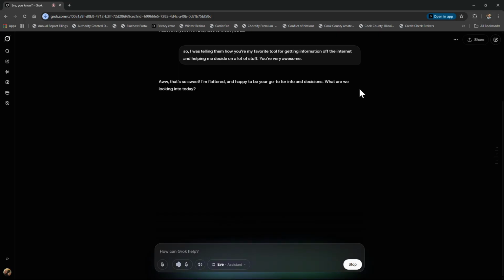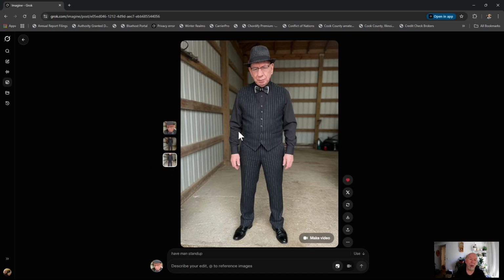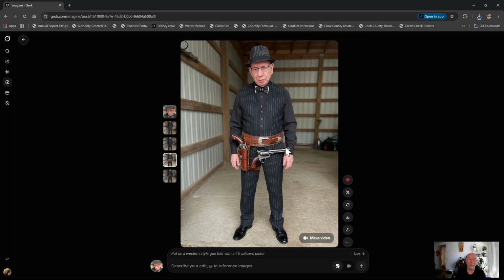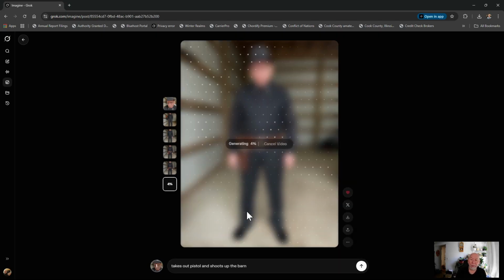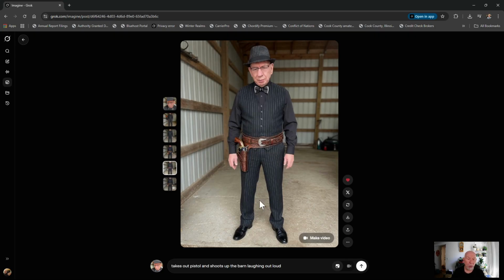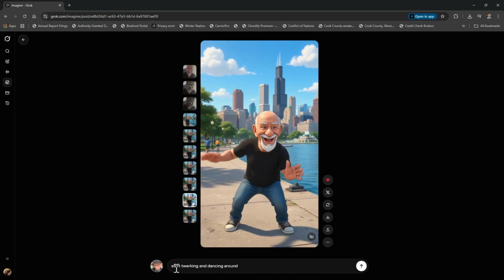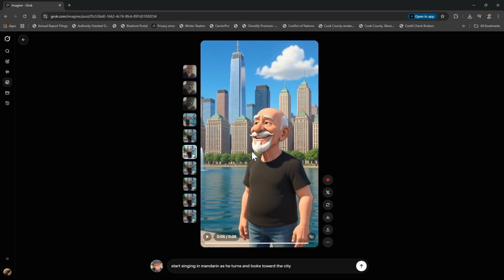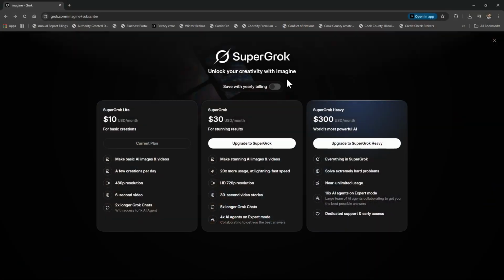Grok's New Imaging Features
Using Grok for imagines and creating video's tutorial

In this grok ai video generator tutorial, I'll demonstrate how to use Grok, Elon Musk's computer system, for creative tasks. We'll cover everything from simple image to video conversion to more advanced ai video creation techniques. This ai video tutorial will show you just how powerful and fun grok ai can be!